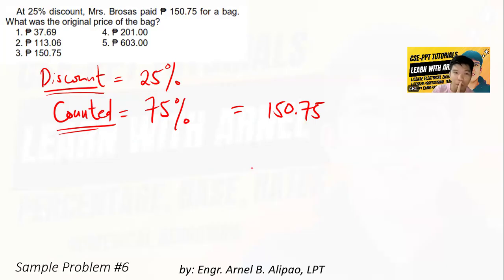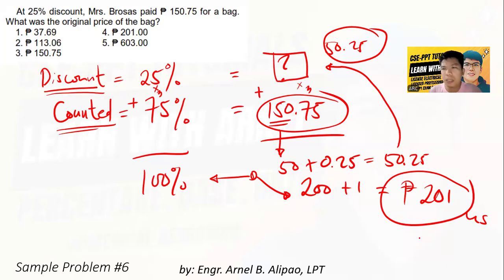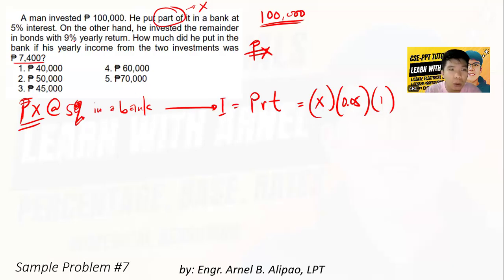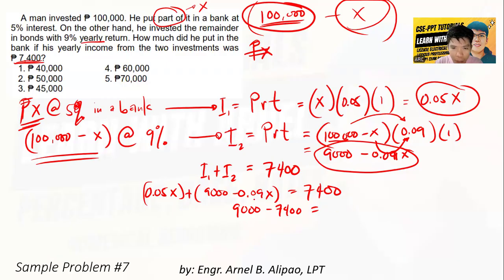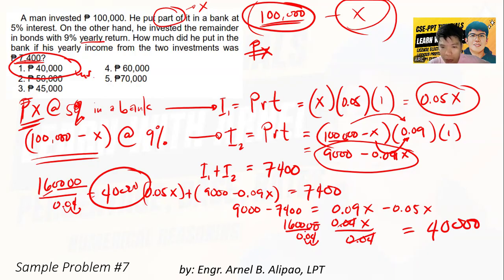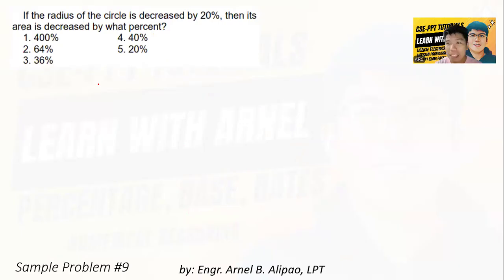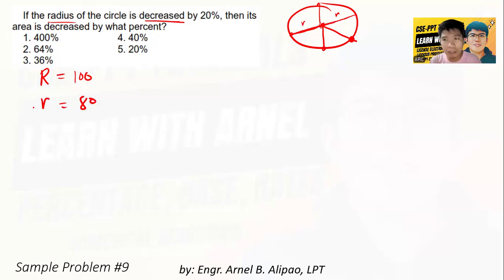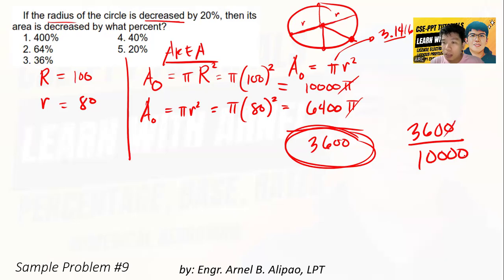Review Session for CSE PPT - Percentage_Base_Rates-Part2